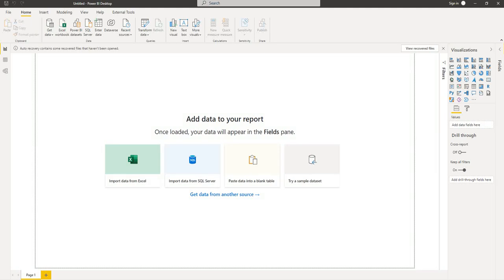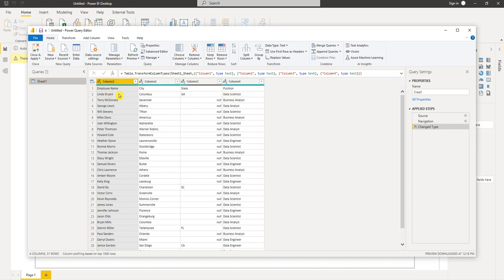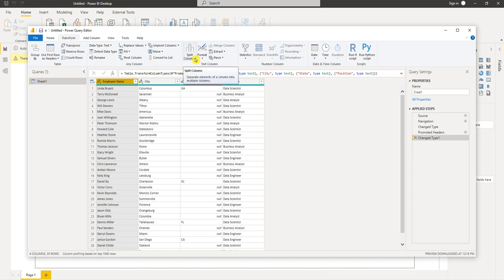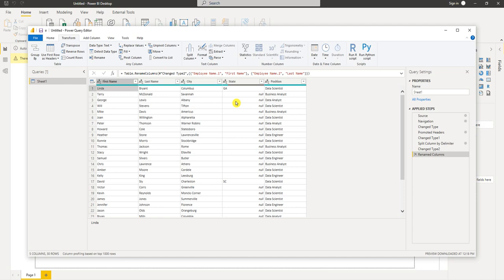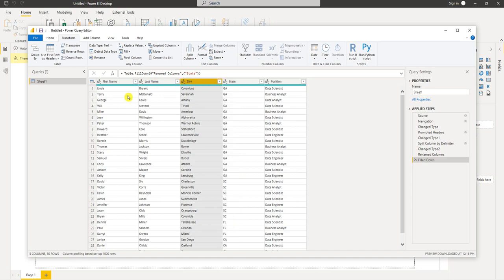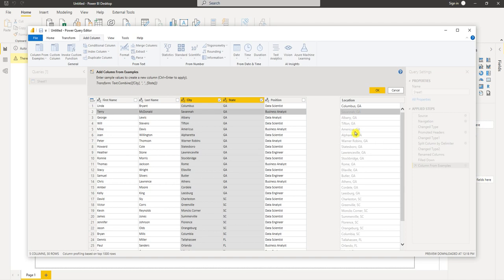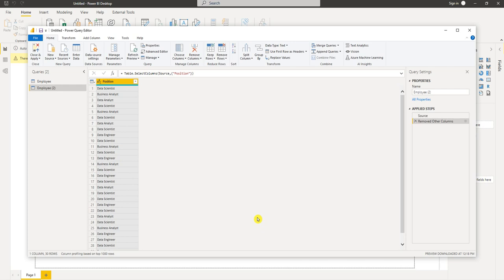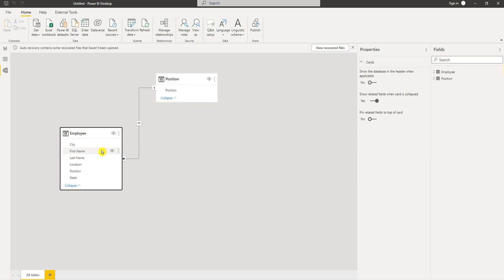5 POWER Query Tricks in 2022 - Power Query Tips & Tricks [ Power BI ]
5 POWER Query Tricks in 2022:
If You want to Save your time while you're using Power BI then this video is for you as it's about Top 5 Such powerful Query which you can use and it will enhance your working speed and will reduce your working time with power BI.
To all the Excel users. We have been waiting for a tool that will crunch numbers and perform data analysis. Well, it's finally here. This video will show you some power query tricks that will save you time.

Discussed Topics:
1. 5 POWER Query Tricks in 2022
2. 5 Best power query Tips
3. Power Query Tips in Power BI